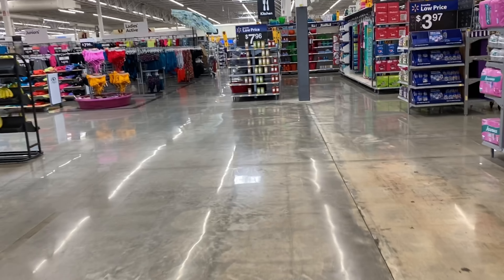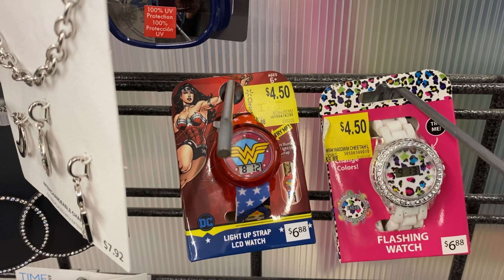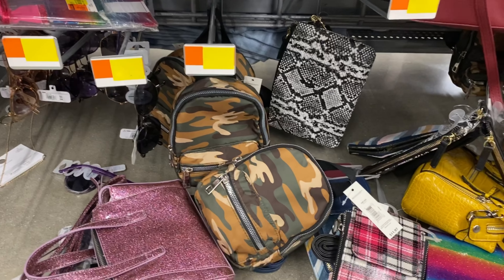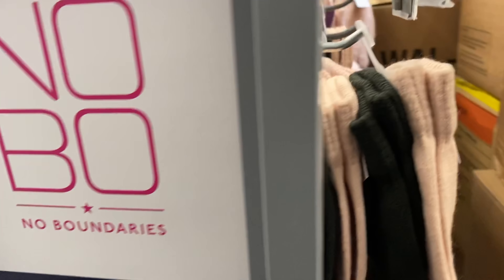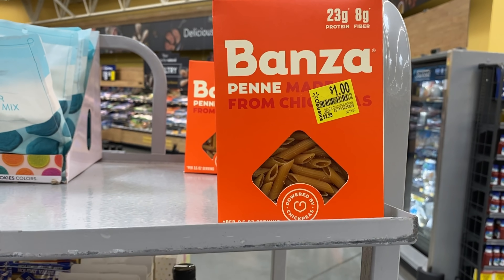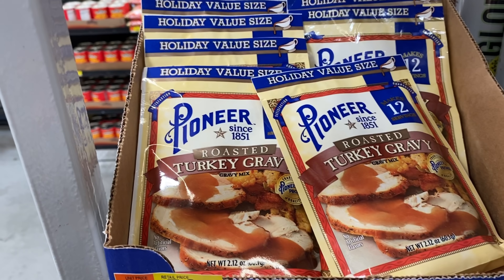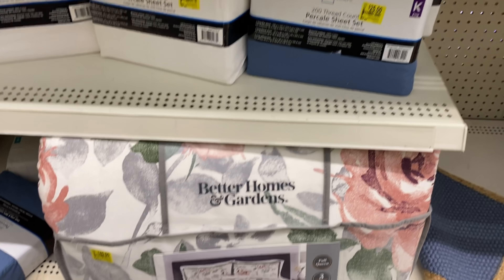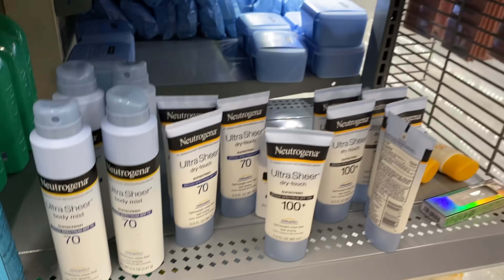WALMART CLEARANCE: $1 FOOD, ACCESSORIES + MORE! SHOP WITH ME!